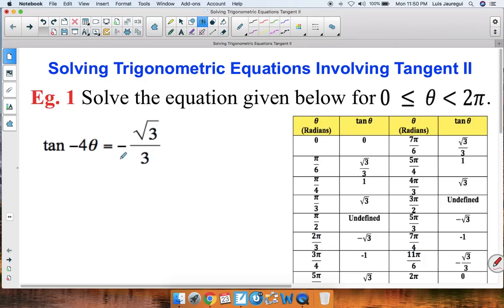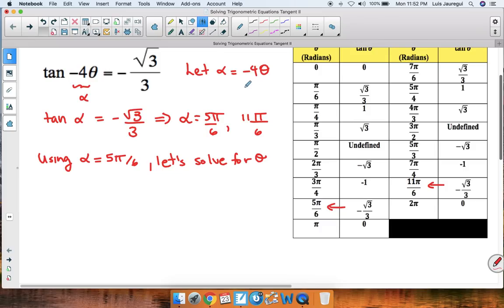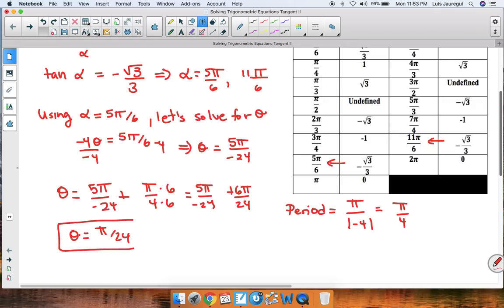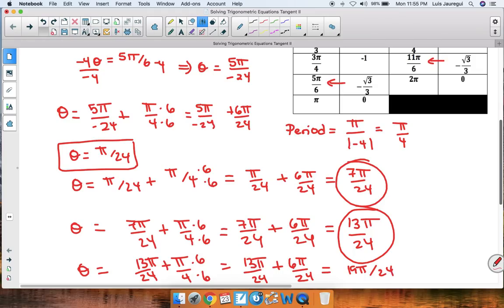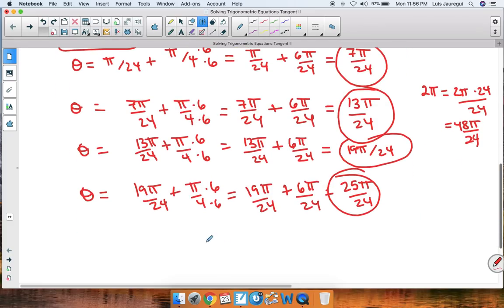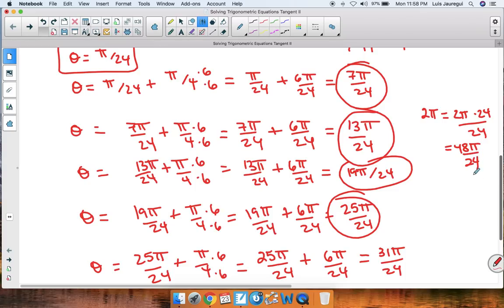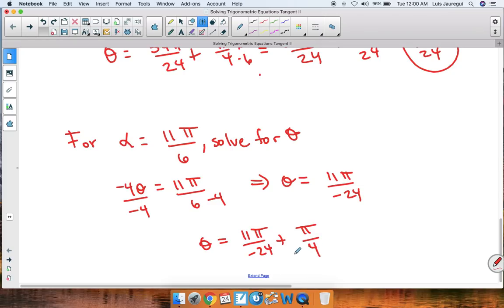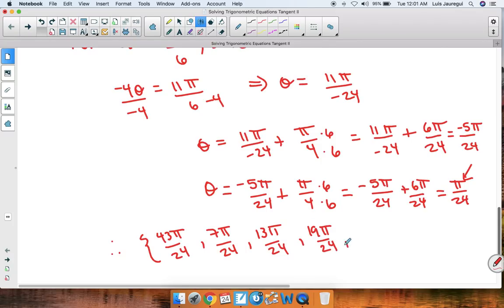Solving Trigonometric Equations: Tangent II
Solving Trigonometric Equations Involving Tangent II